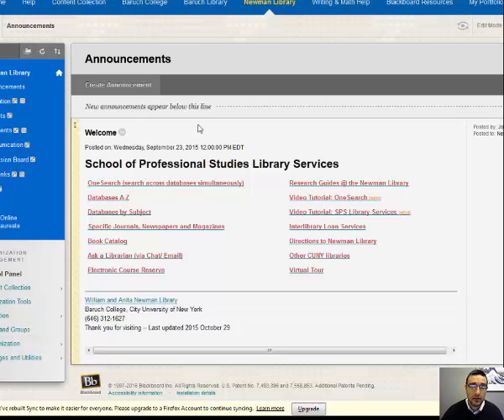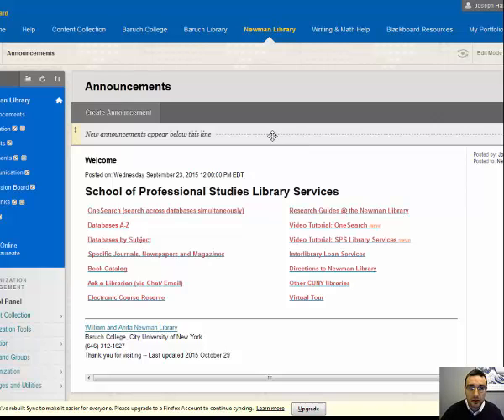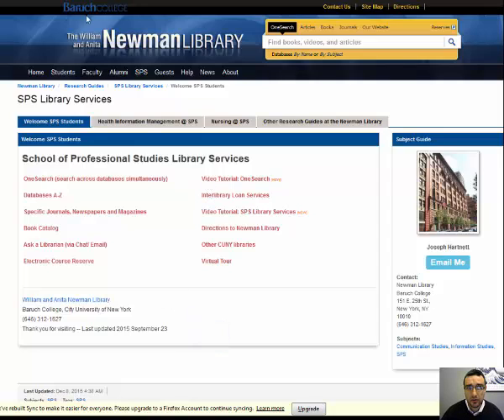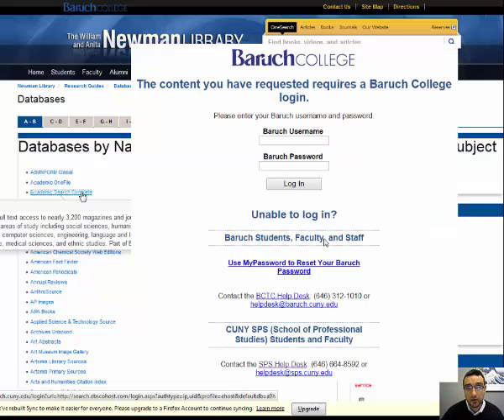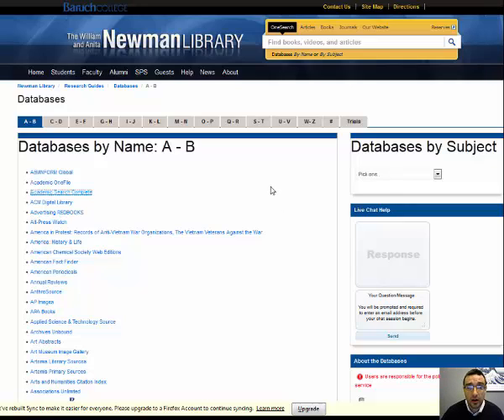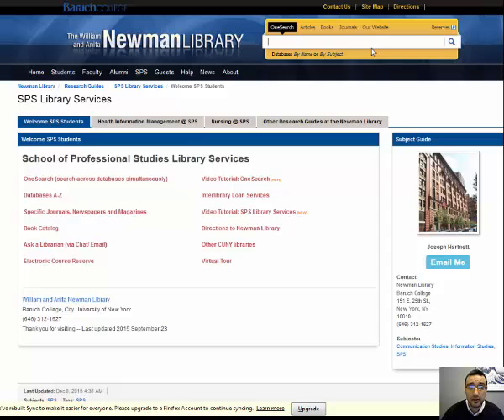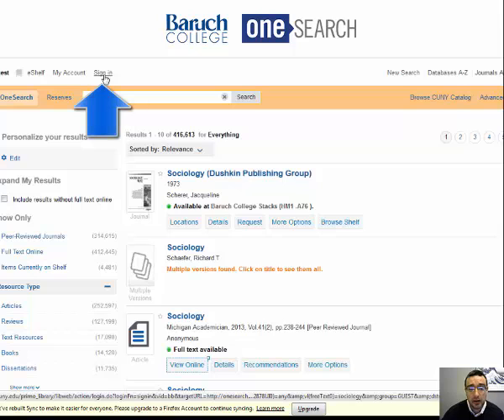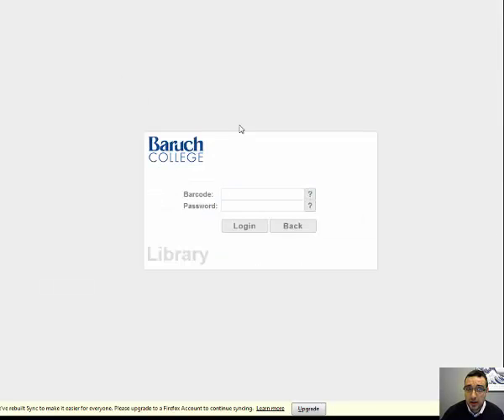SPS Orientation: An Introduction to the Library